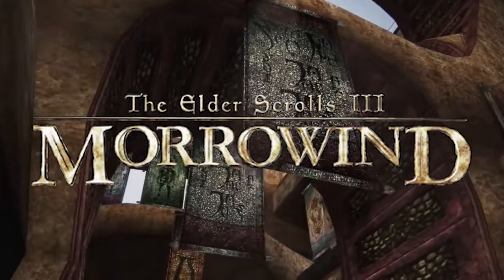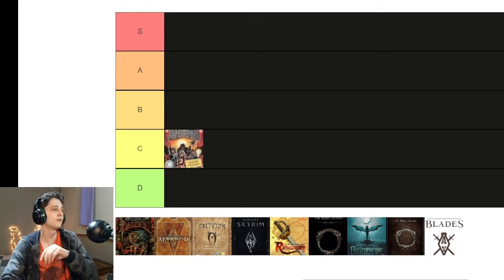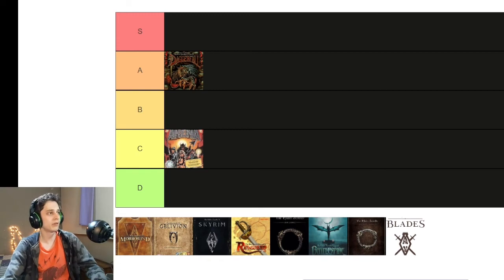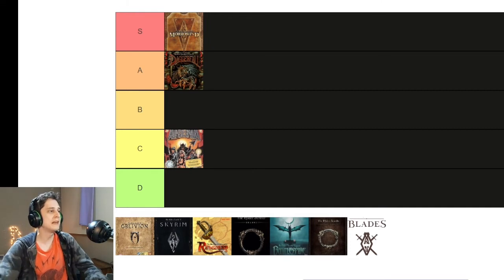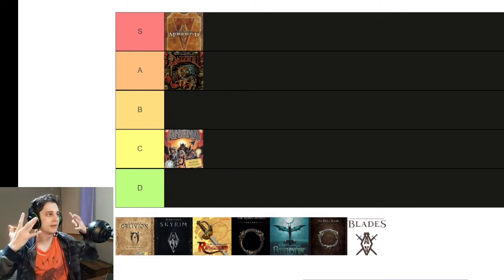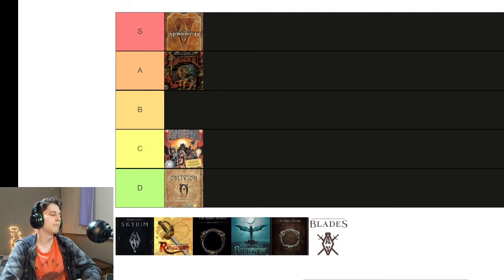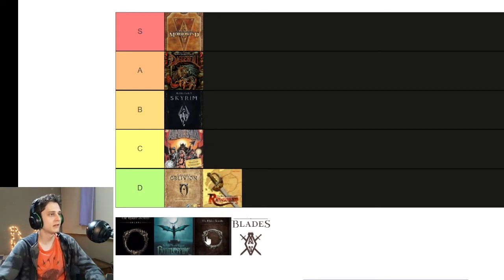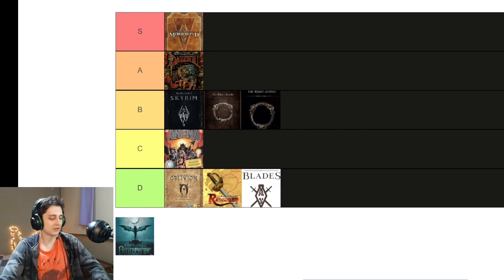best Elder Scrolls ALL GAMES Tierlist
We are not creeps I promise!